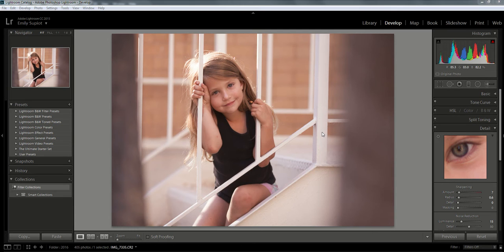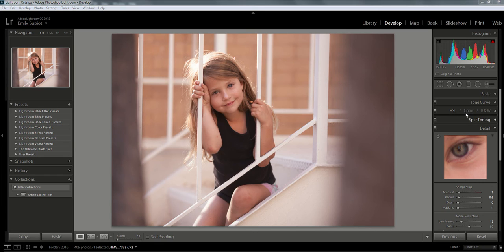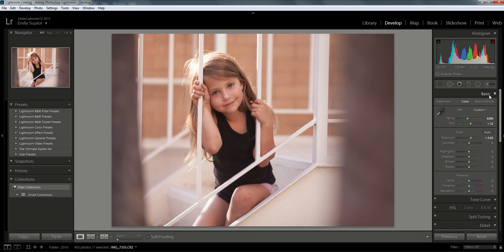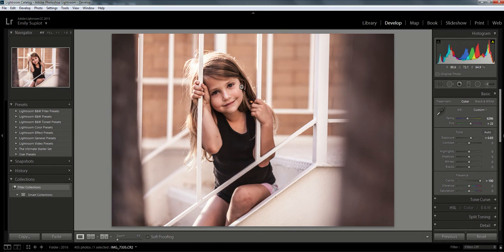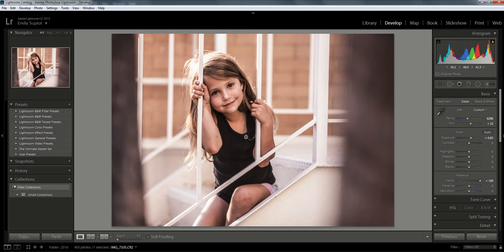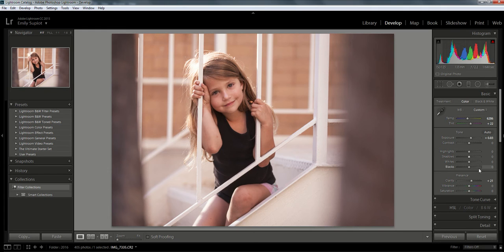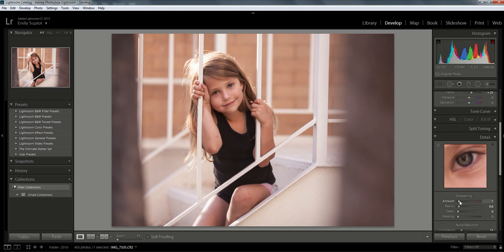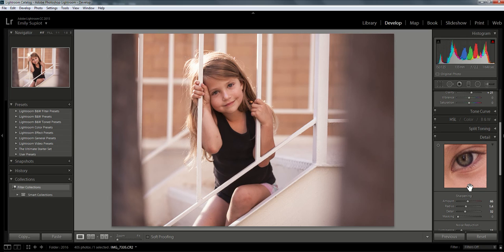How to get sharp photos using Lightroom Video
How to get sharp photos using Lightroom or ACR.  Easy ways to edit your photos to get them looking sharp, clear and in focus!  For tip son how to get sharp focus in camera